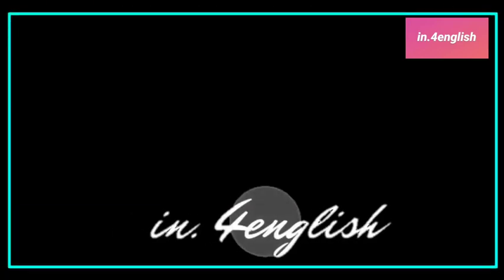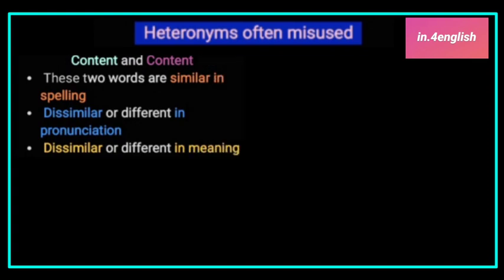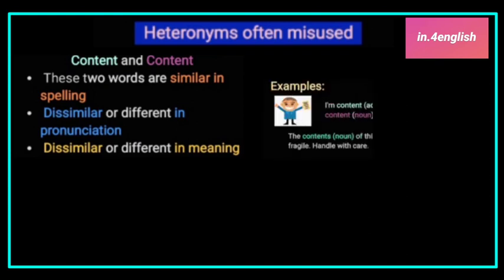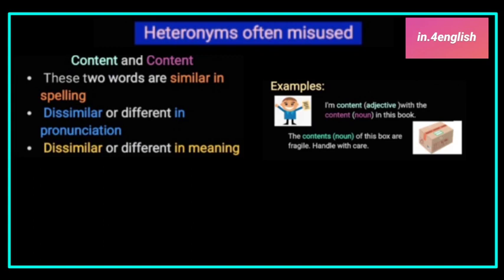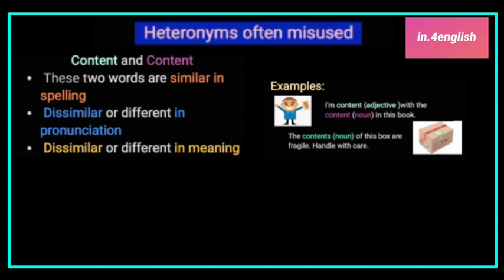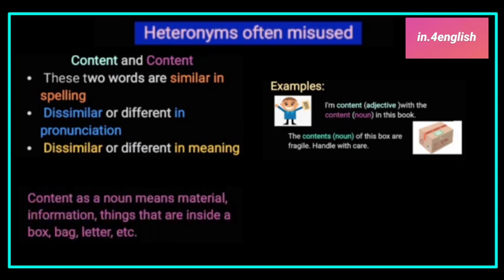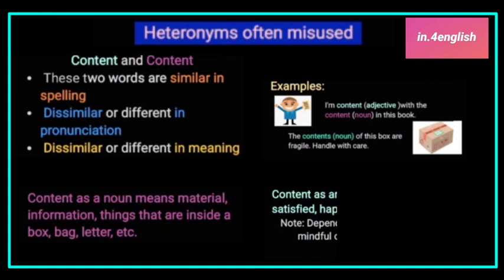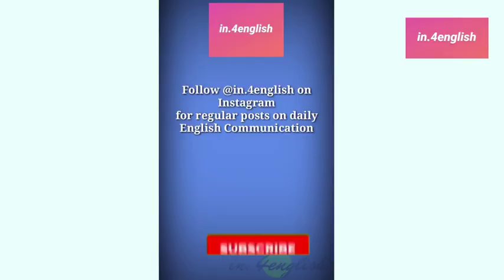Are you making this mistake? Find out for yourself.. Pay attention to the meaning and pronunciation.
Video from Chakravarthy Vatsavai
Pay attention to the meaning and pronunciation of these words.